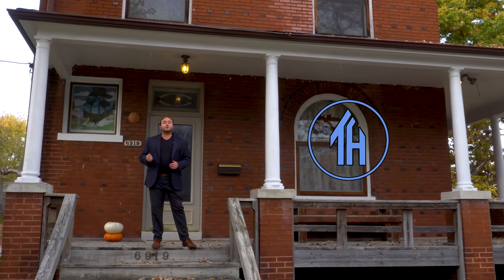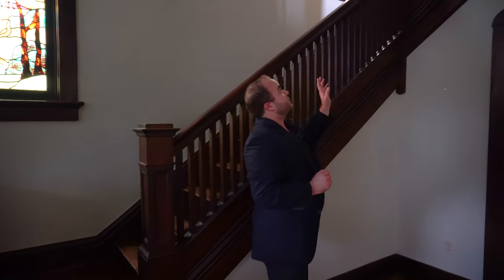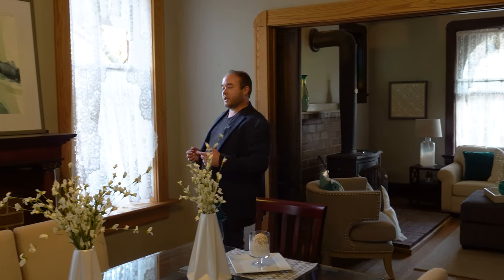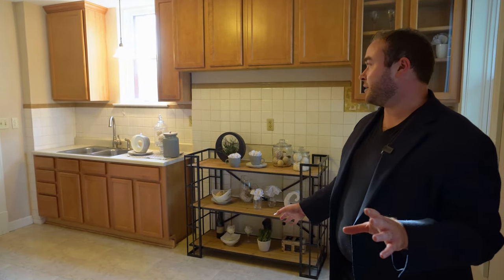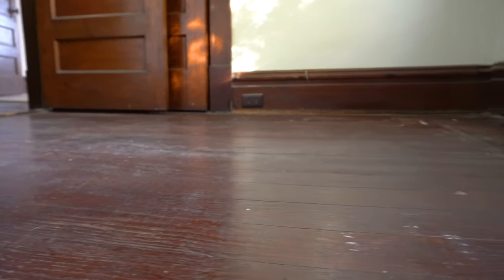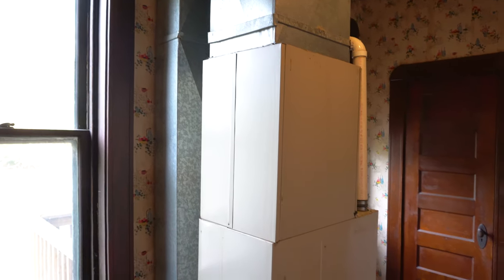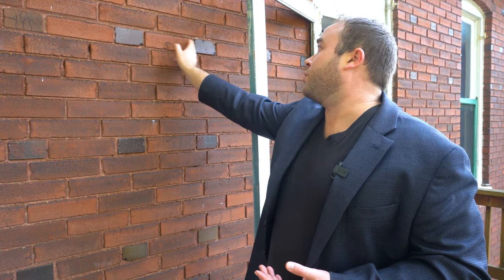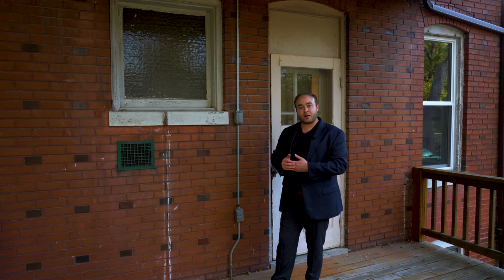Touring American Foursquare Built in 1908 | This House Tours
This elaborate and incredibly ornate Foursquare in the heart of Dogtown is overflowing with historical details.  Let me know which part was your favorite, I couldn't decide!
Location: St. Louis, Missouri

Special thankyou to Michael Simon for allowing us to film here!  Check out the listing info below.

Listing Description: "--OPEN SUN 1:00-3:00--PRICE REDUCED!--Character, charm & loads of living space waiting for you in this turn of the century 3-story Dogtown home. Scenic stained glass windows , pocket doors, fireplaces, hardwoods, large windows & wrap-around front porch are just the start. First floor features beautiful original wood staircase, stunning stained glass windows w/ landscape motif, tall ceilings. Foyer leads into large living room featuring oversized period windows, fabulous millwork, hardwoods & wood burning stove. Dining room features pocket doors, hardwoods, second fireplace w/original mantle, amazing period millwork, opens to kitchen. Kitchen w/42" cabinets (some w/glass doors), breakfast bar, pantry, eat in kitchen leads to back deck. Half bath on first floor too! Upstairs-4 bedrooms plus an office, utility room, 2nd floor deck, hall bath, loads of living space. Walk to Olympia, Pan Olive, close to shopping, Hwy 64 wonderful waiting for your TLC & design touches...take a look today!"